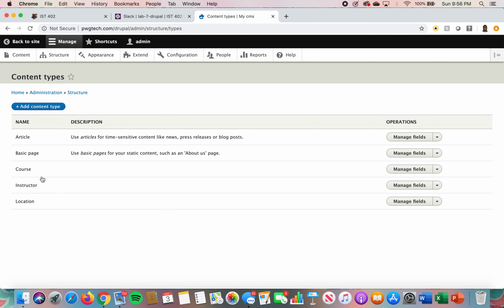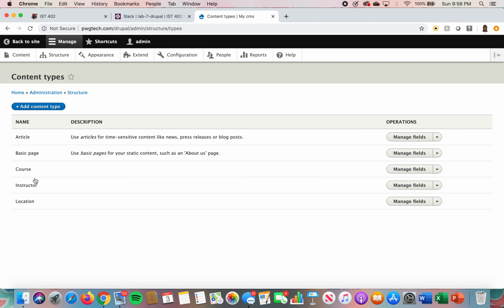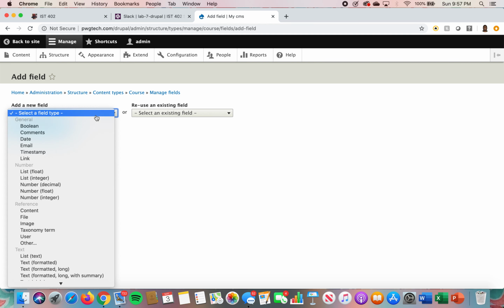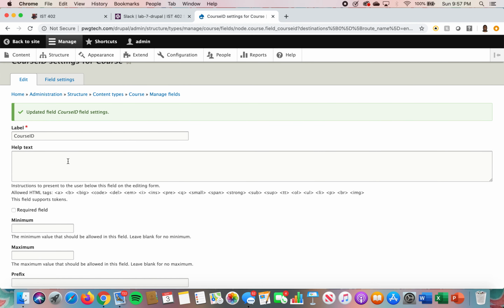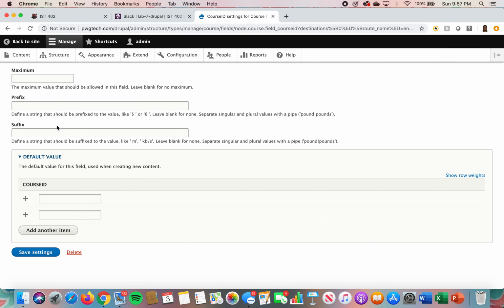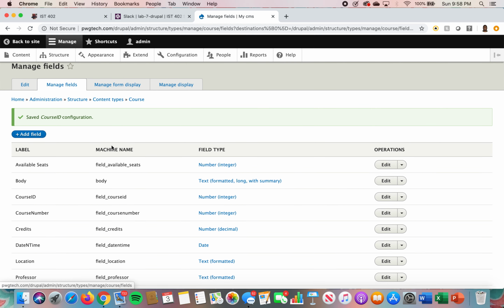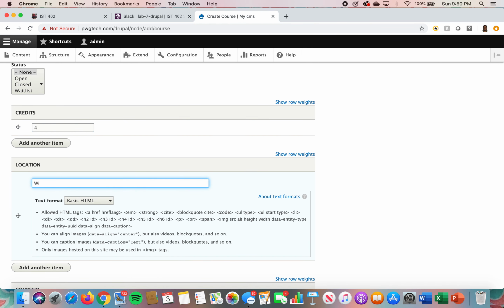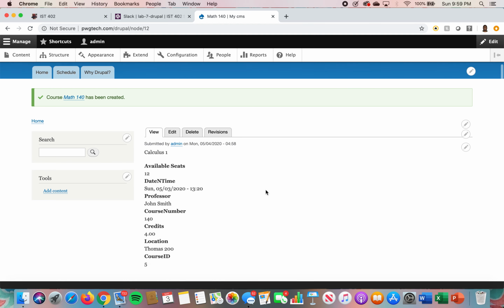How to Create a Content Type in Drupal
In this video I go over how to create a content type, add a field, and then create a content of that type in Drupal!